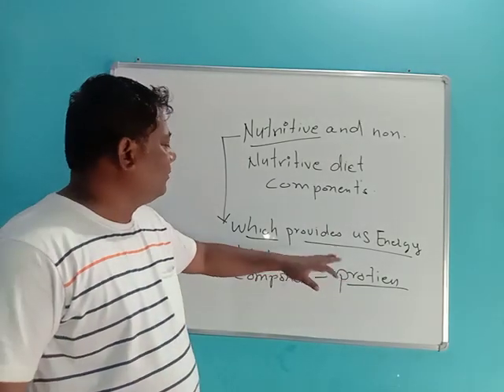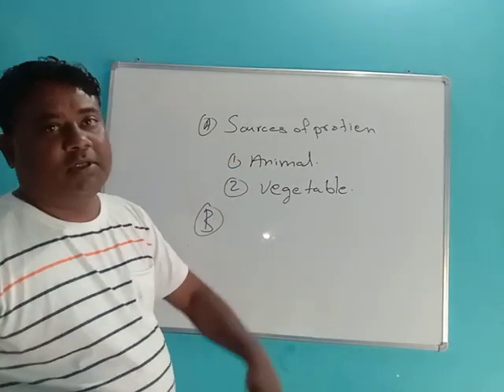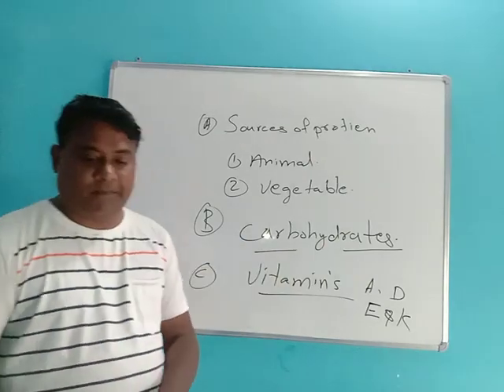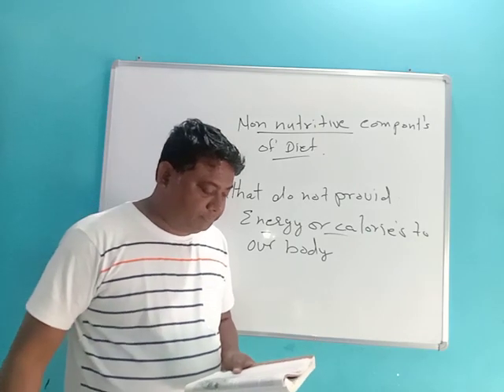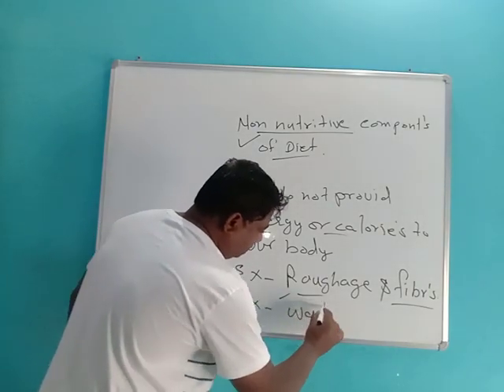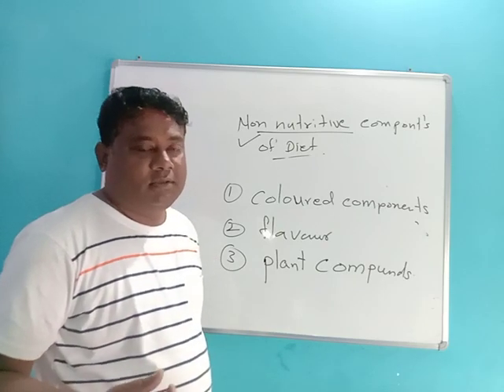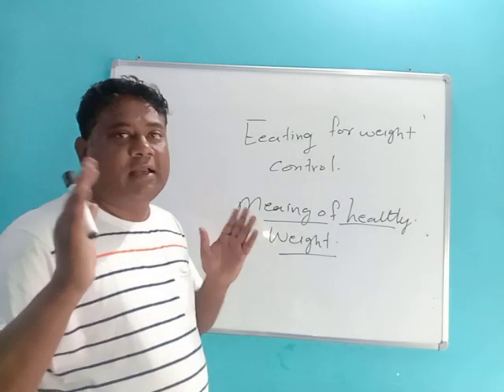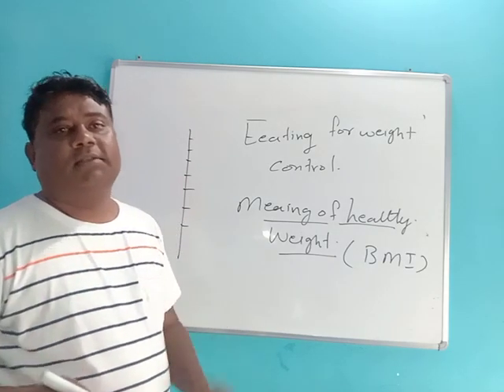Nutritive and non nutritive components of diet physical education 12 B & D